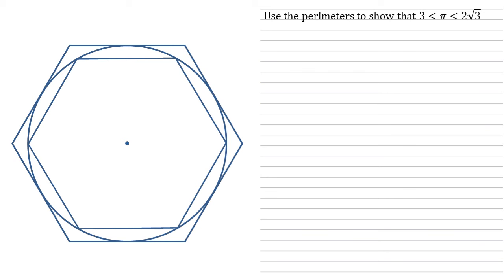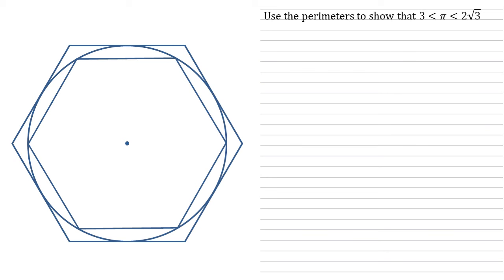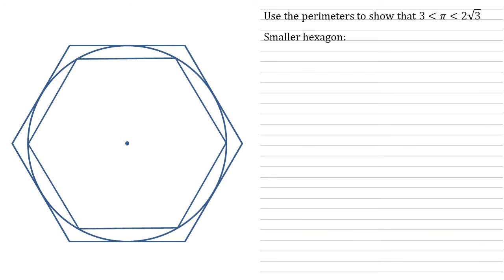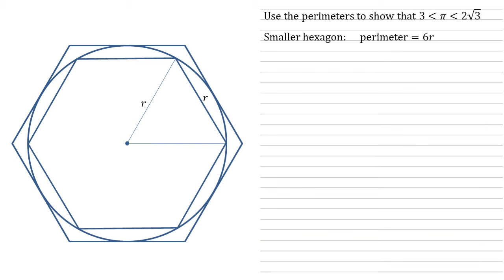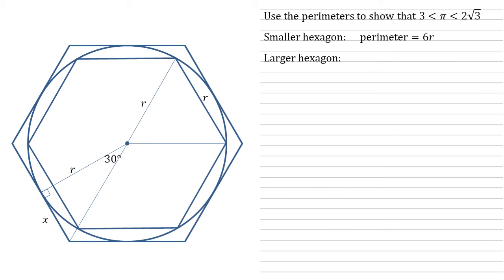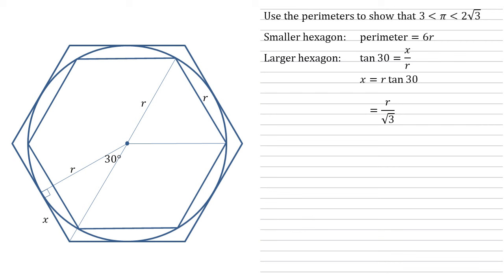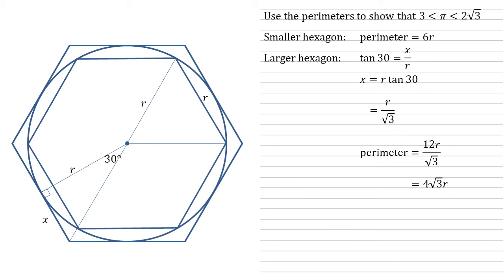How to Estimate Pi using the Perimeters of Two Regular Hexagons - Full Walkthrough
How do we know the value of pi? Using a diagram of a circle between two hexagons (one inscribed and one circumscribed) we can demonstrate that pi lies between 3 and 2 root 3 and get a very rough approximation. Using only some GCSE level geometry and trigonometry, we can soon solve this problem.
This problem was also featured as the final question on the recent GCSE Maths paper 3 from 10th June 2024. All diagrams in this video are my own.